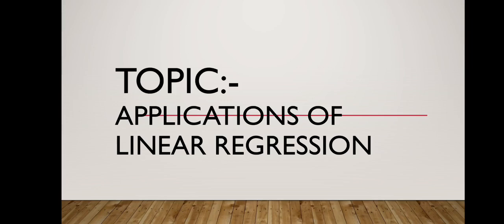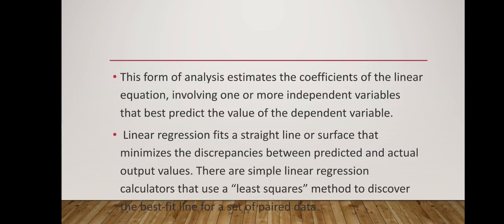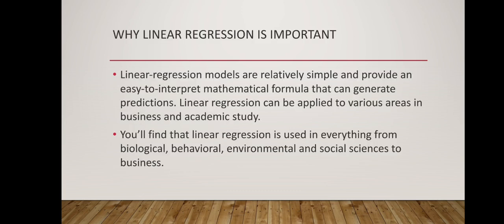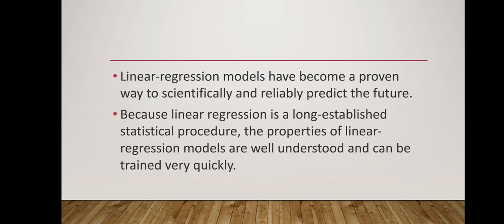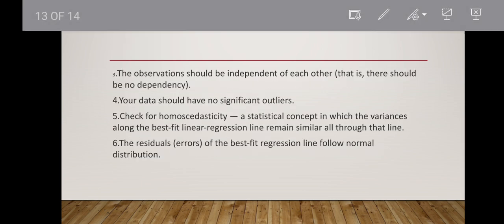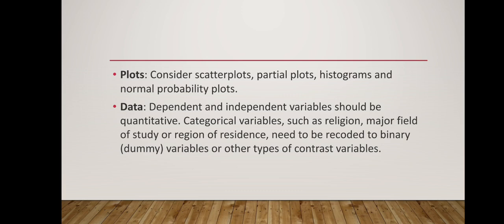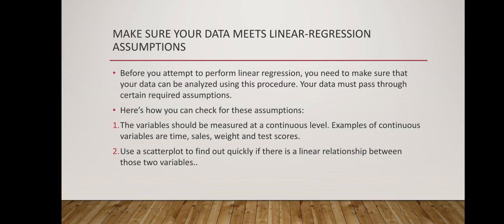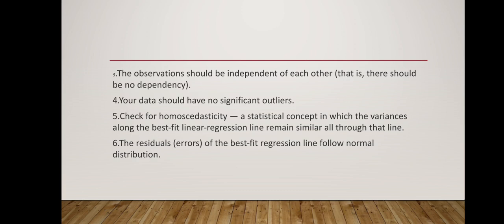concept video on p&s